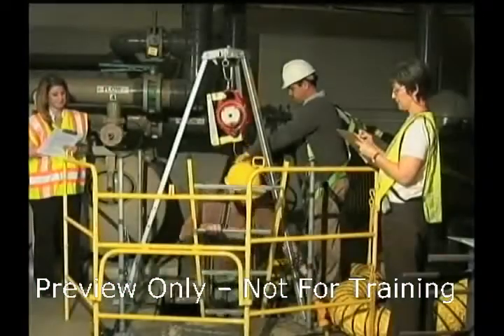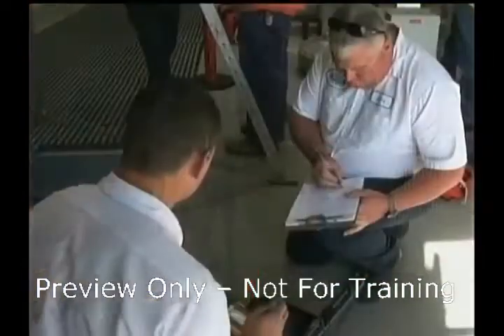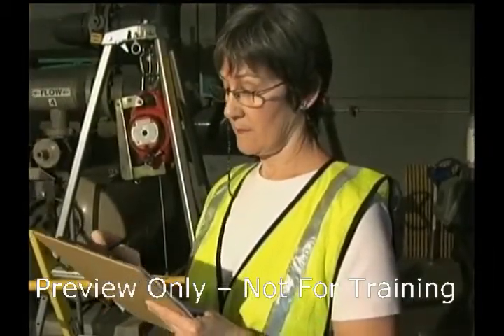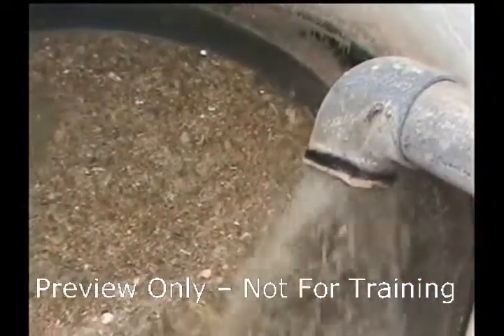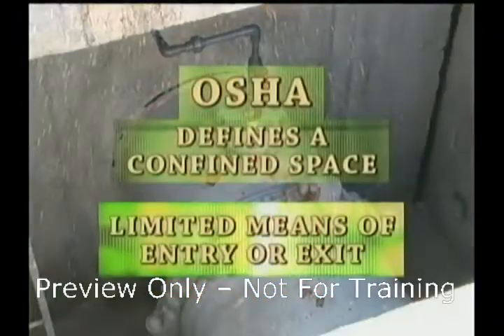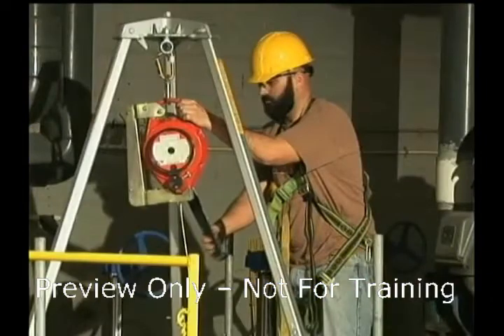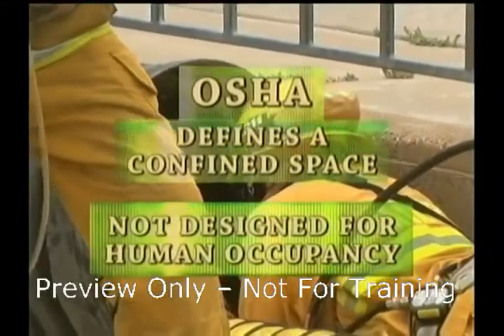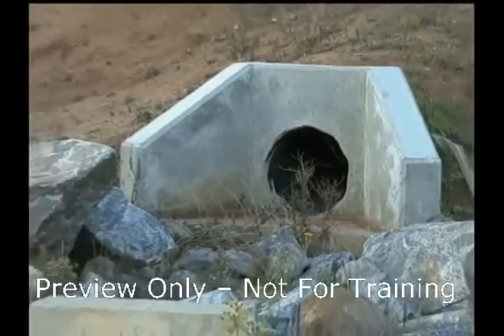Performing The Confined Space Assessment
Confined spaces can be dangerous places to work, and improper entry or rescue procedures are responsible for a number of fatalities each year. OSHA Standard 1910.146 requires that you assess your facility to identify confined spaces, document the hazards they may present, determine which are permit required, and develop rescue procedures for each one. This program trains your employees on the proper steps to perform a facility wide confined space assessment.

10 min, 2013, Training Network
DVD$299.95
SKU: 2968